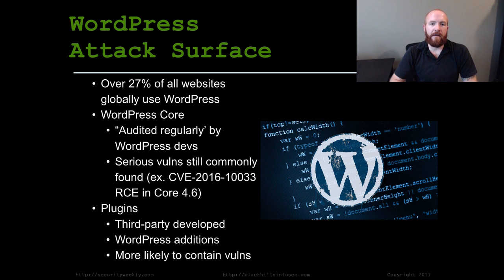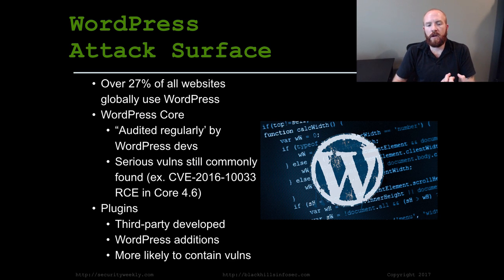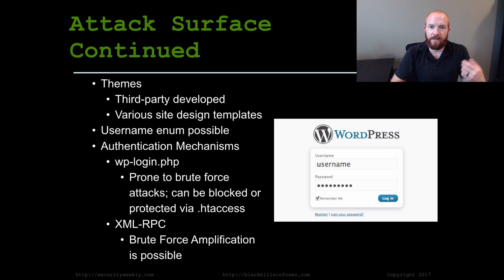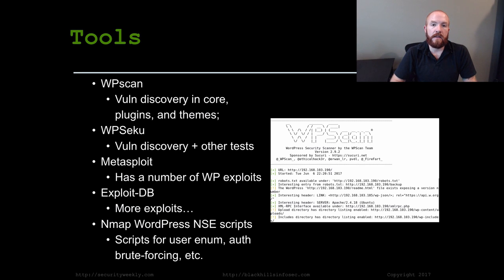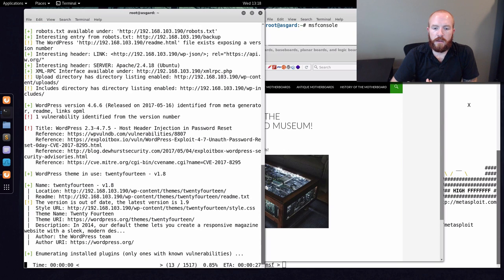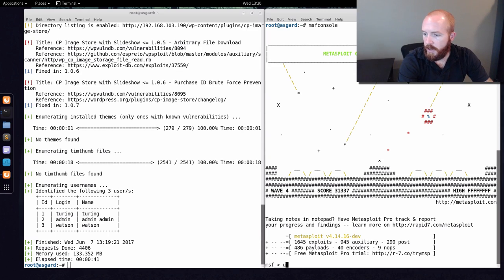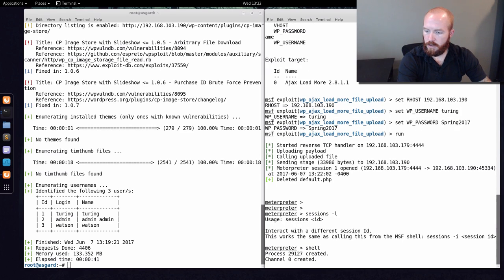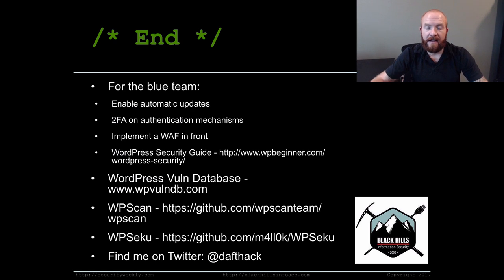WordPress Vulnerability Discovery and Exploitation - Tradecraft Security Weekly #6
Over 27% of all websites globally run WordPress. This makes WordPress a very highly targeted piece of software. There are numbers of different aspects to consider when attempting to discover vulnerabilities in WordPress. In this episode of Tradecraft Security Weekly Beau Bullock (@dafthack) discusses how to find vulnerabilities in WordPress sites and how to exploit them.